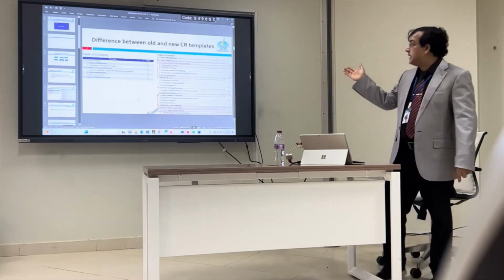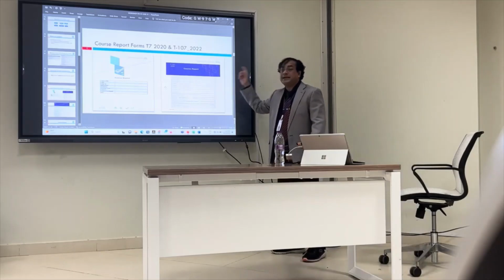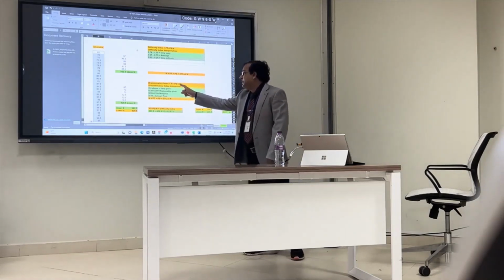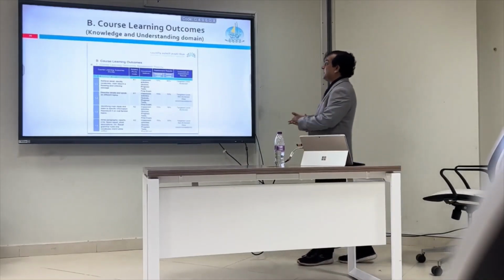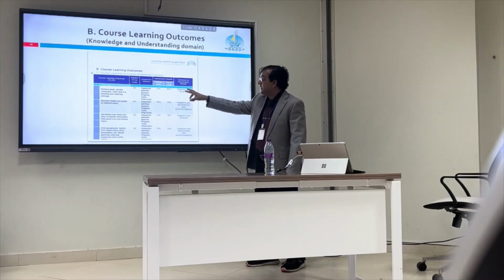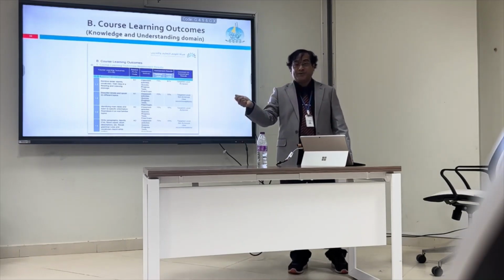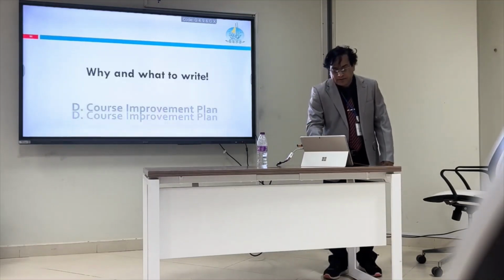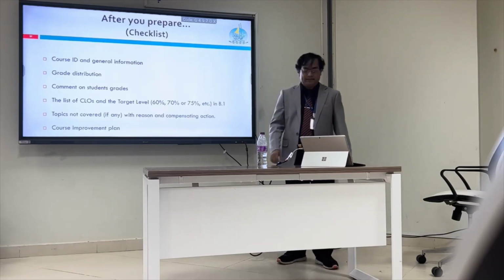How to prepare the Course Report in the latest NCAAA template!